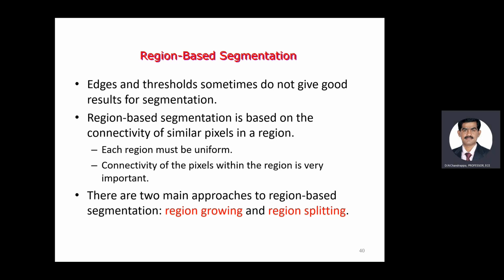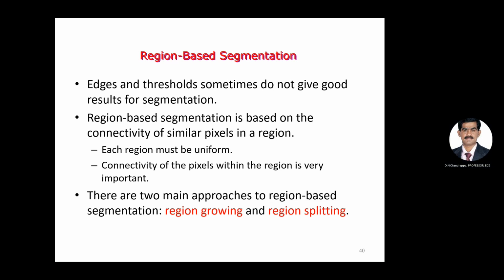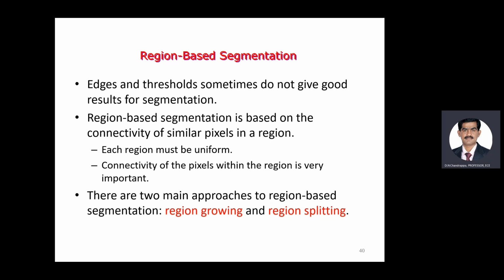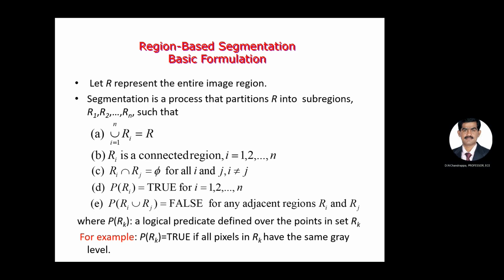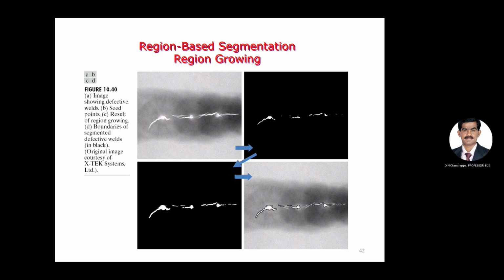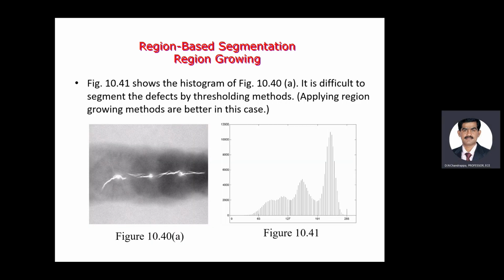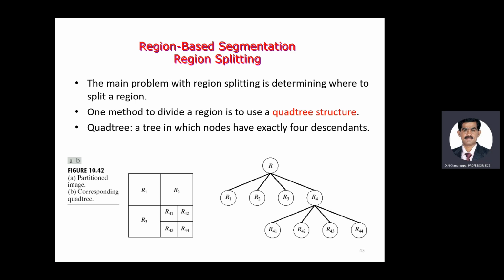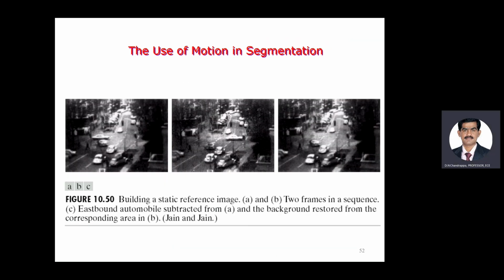DIP_Region segmentation